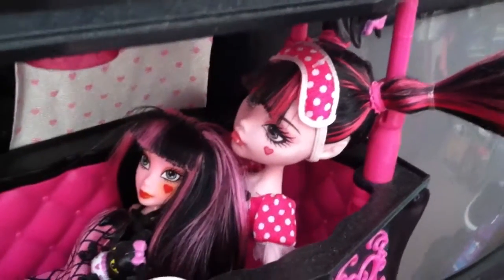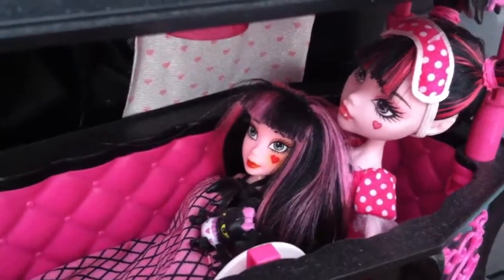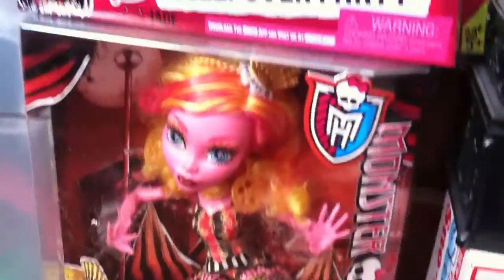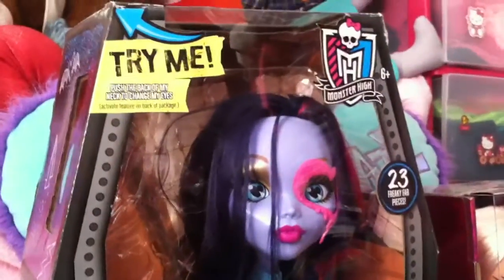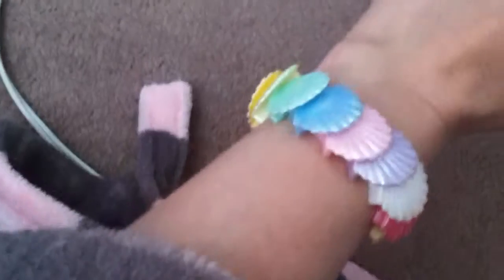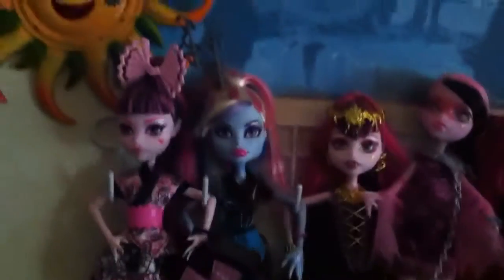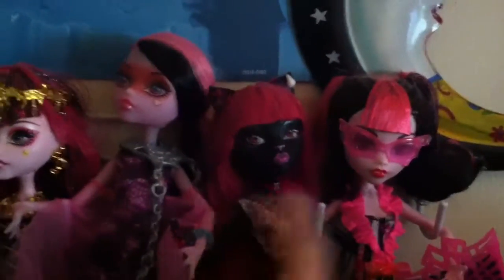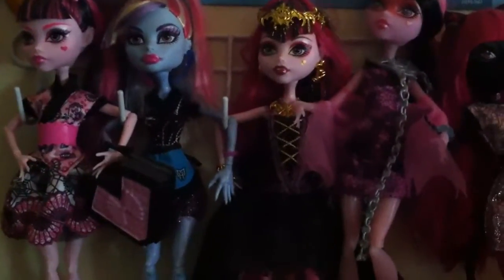Monster high and shell bracelet